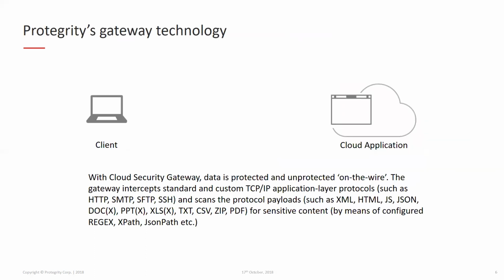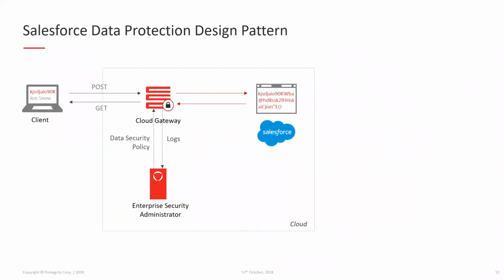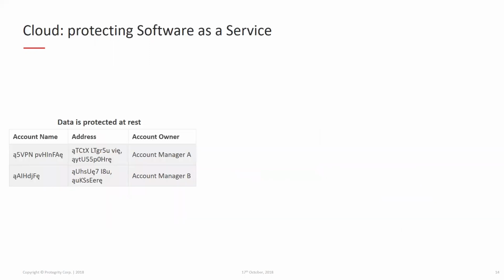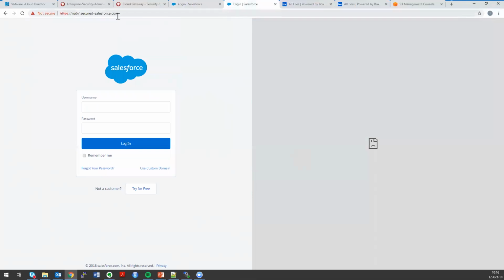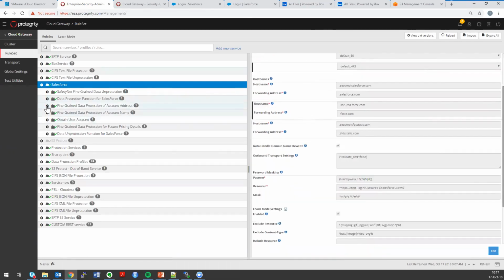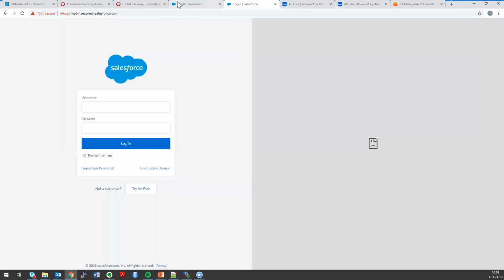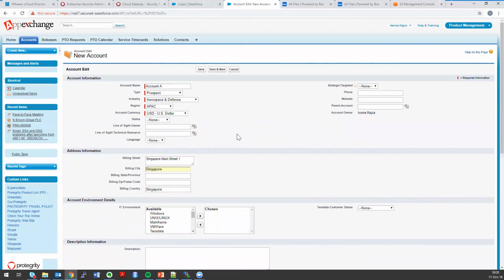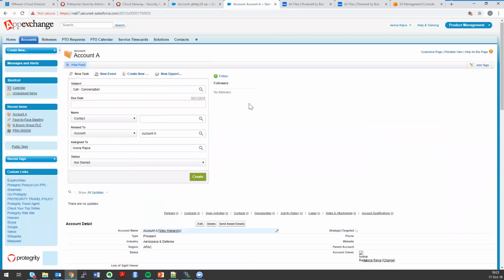Cloud Security Strategies Salesforce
Sensitive Data Protection in Salesforce using Protegrity.